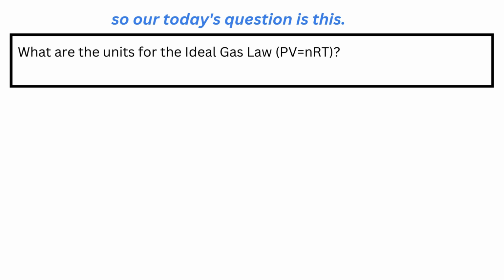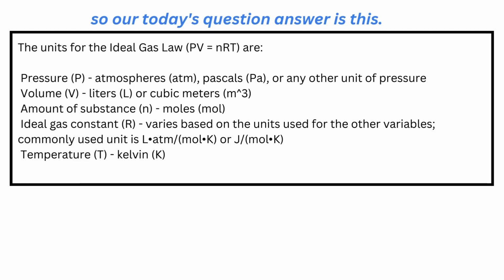What are the units for the Ideal Gas Law (PV=nRT)?